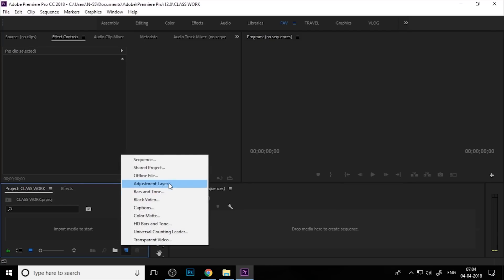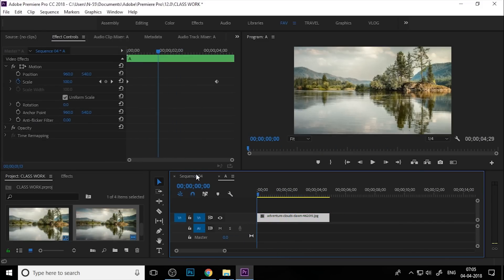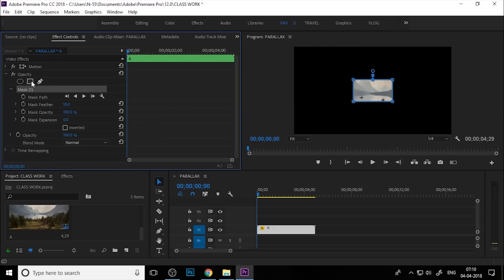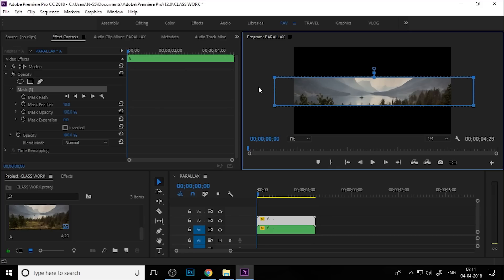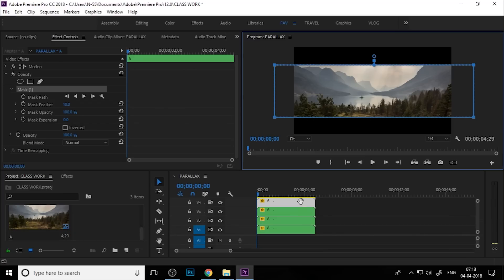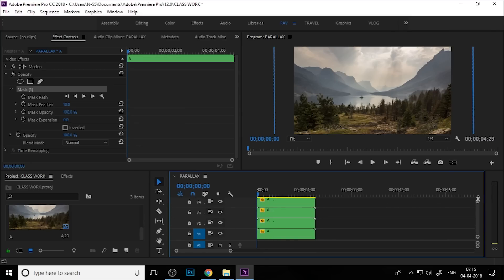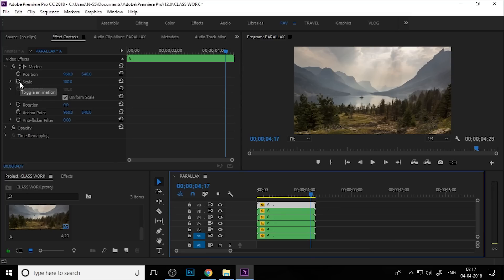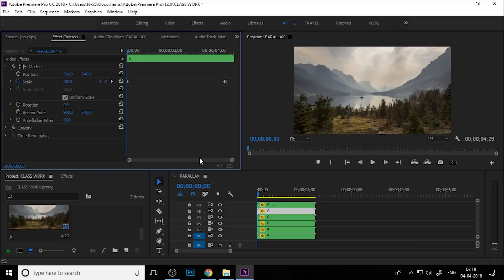Easy Parallax Effects | Premiere Pro Tutorial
How to create a modern parallax effects in premiere pro cc. You can turn any photo into a moving image without separating objects. This effect is very easy and use parallax techniques to make our photo come to life. We make a specific focus into creating depth and adding multiple layers. We talk able animation and 3D effects to add depth for image

1) 0:32 - Create a sequence and drop an image in
2) 0:57 - Nest the image
3) 1:34 - The image in the nest can be changed if needed.
4) 2:38 - Select the nested sequence to show its effect controls
5) 2:47 - Twirl down the opacity settings and choose a rectangle mask
6) 2:57 - Drag the mouse to select the right-hand corner points, and drag one of the corners whilst holding down the shift key to expand.  The process is repeated for the left-hand corners.
7) 3:12 - Hold the Alt key and drag the nested clip up a layer to duplicate it.
8) 3:24 - Select the duplicated nest clip to show effect controls, and highlight the mask.
9) 3:29 - Drag the mouse to select the bottom hand corners of the mask
10) 3:36 - Holding the shift key, press down 5 times to expand the mask
11) 3:50 - Drag the mouse to select the top hand corners of the mask
12) 3:55 - Holding the shift key, press up 5 times to expand the mask
13) 4:06 - Hold the Alt key and drag the duplicated nest clip to layer V3 to duplicate it.